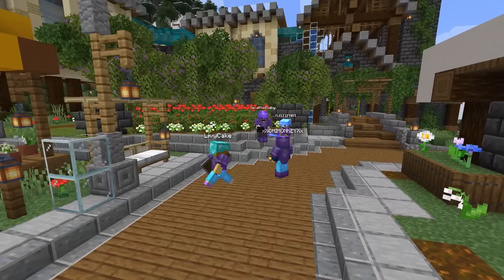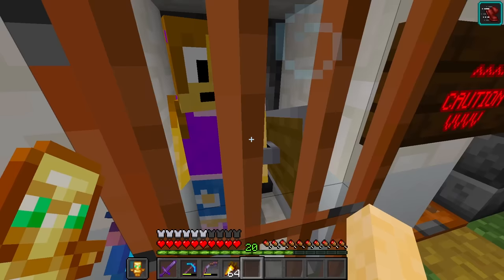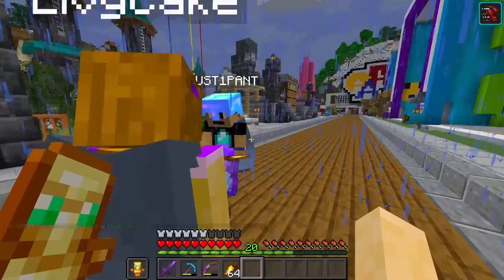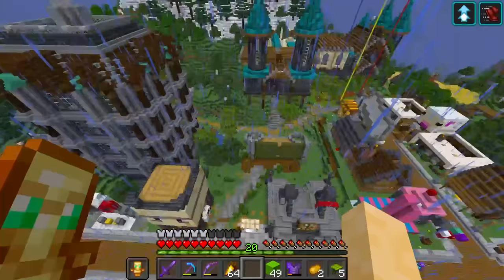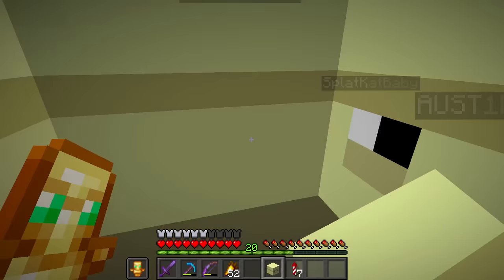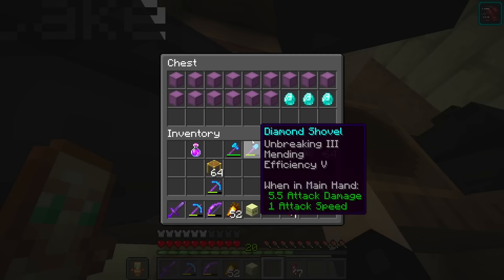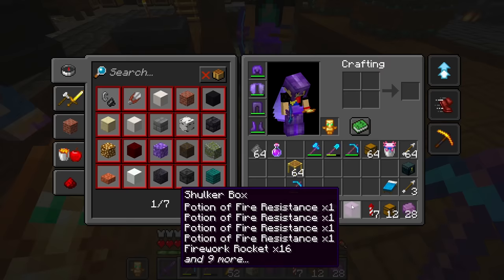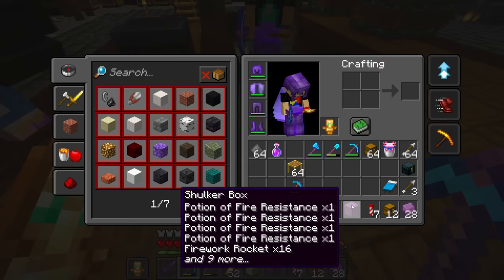Upgraded! Plus 3 New Mini Games - S4E18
The rest of the family finally gets their upgrade! And in this episode, Olivia and Austin show us their mini-games. You can build these little games in your minecraft world too.